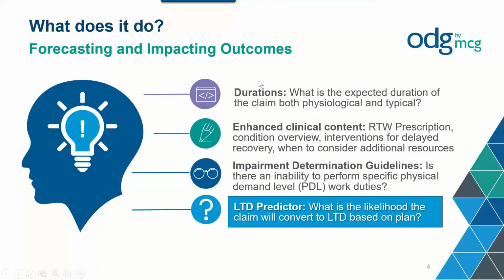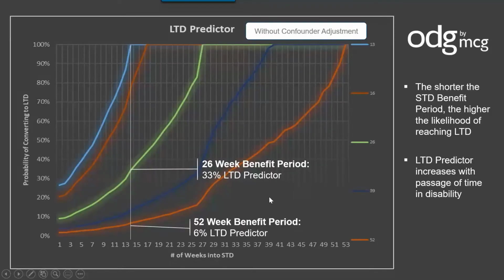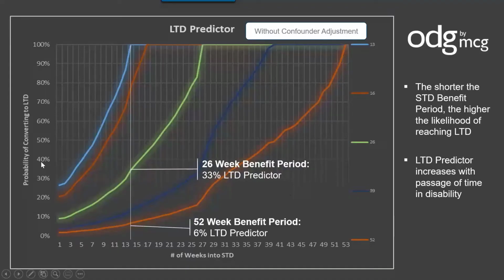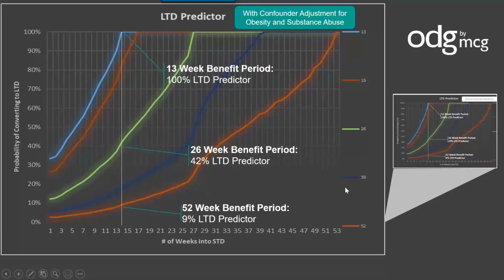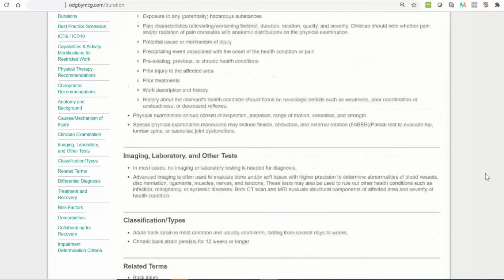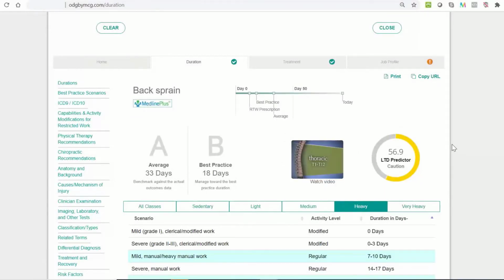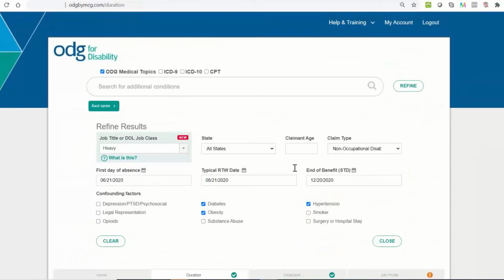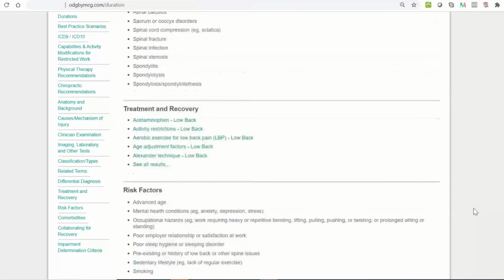ODG for Disability: LTD (Long-Term Disability) Predictor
ODG by MCG Managing Director, Phil LeFevre, demonstrates the powerful insights provided by the LTD Predictor, an innovative new enhancement that is part of the ODG for Disability solution.